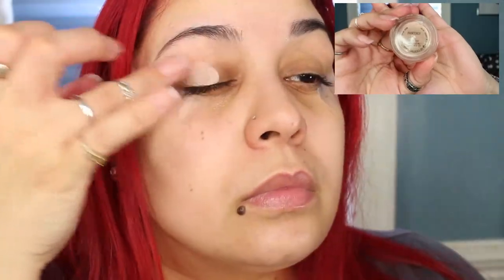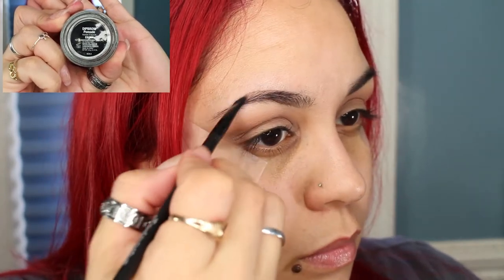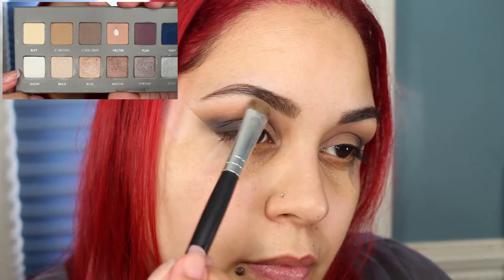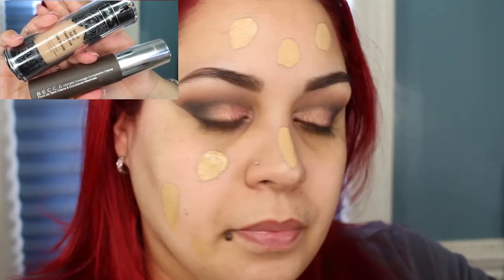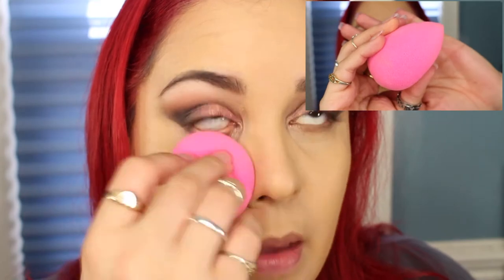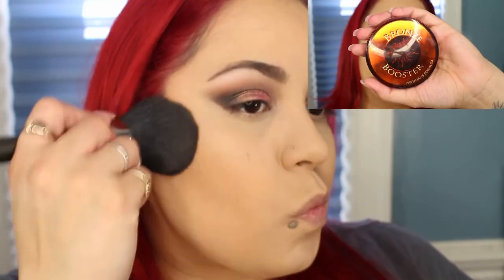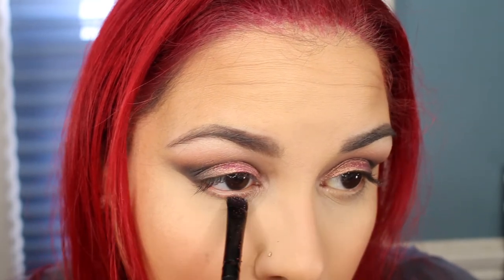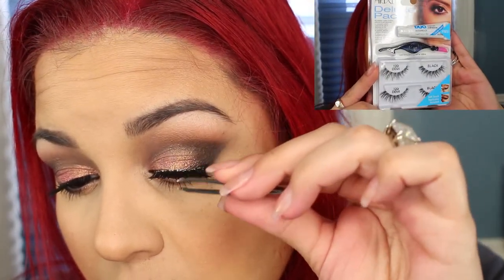Prom & Wedding Inspired Tutorial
**Monthly Subscription Services:
Wantable Makeup Box:

Viewer Mail or Product Reviews:
Ivy P.